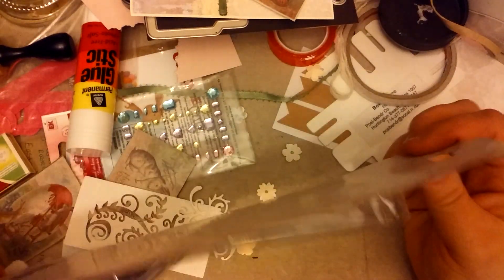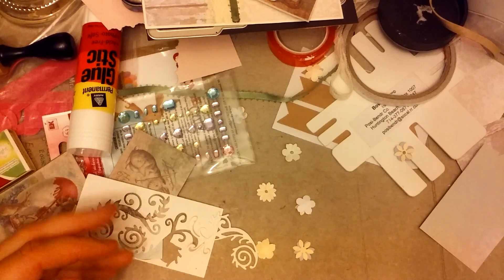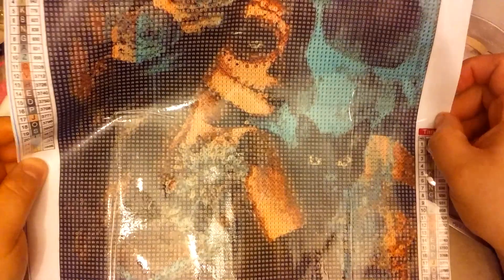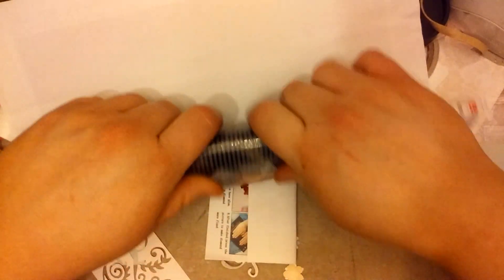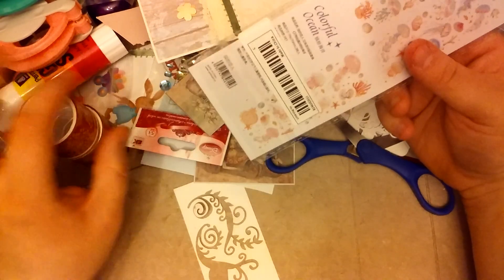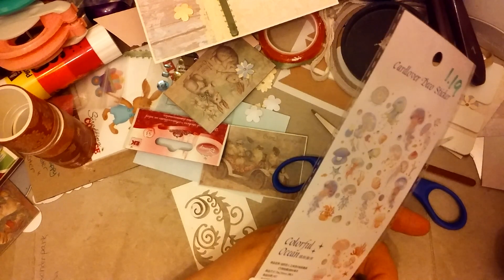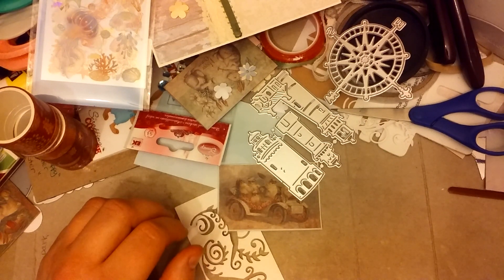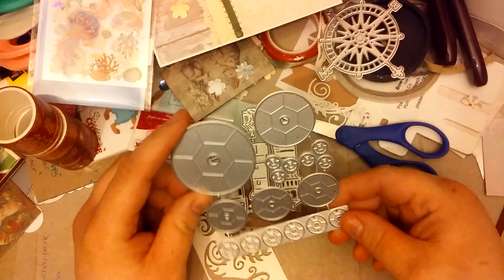GW & Temu Haul